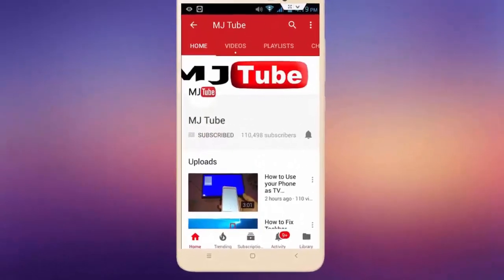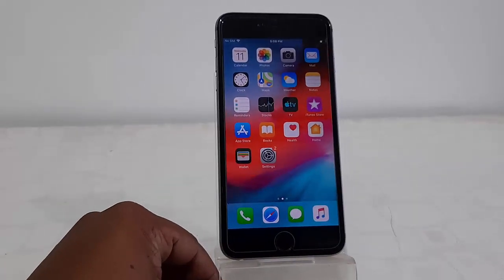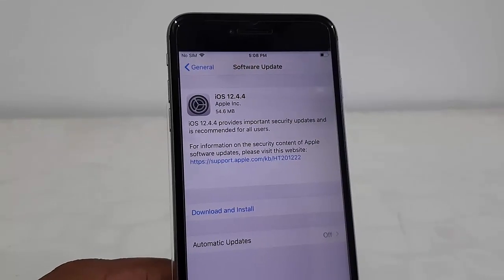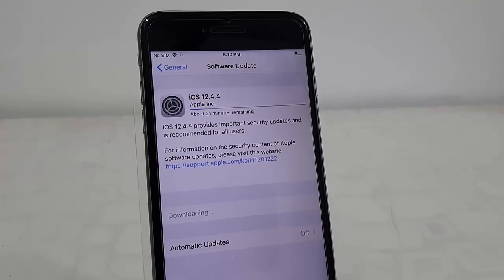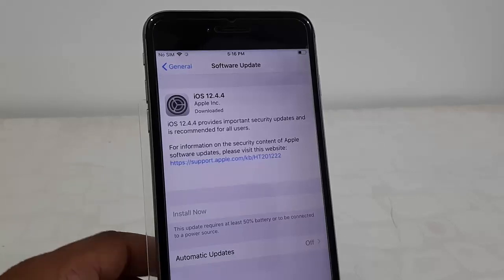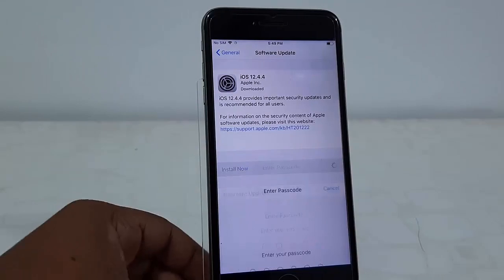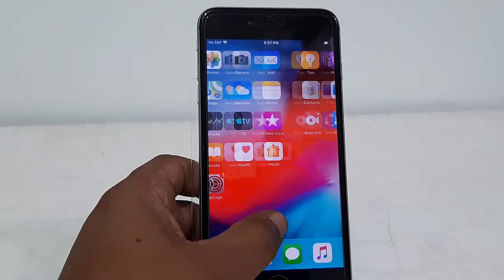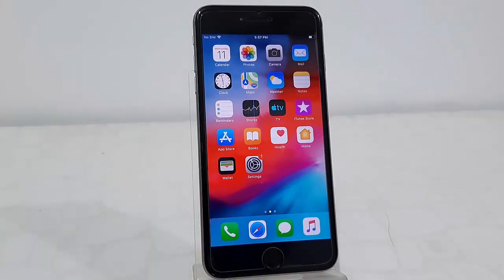iOS 12.4.4 Update for iPhone 6s, 6s Plus, 5s, iPad Air, iPad Mini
iOS 12.4.4 Update for iPhone 6s, iPhone 5S, iPad Mini